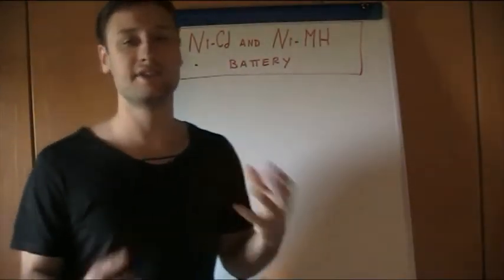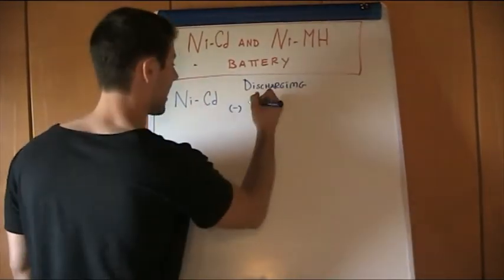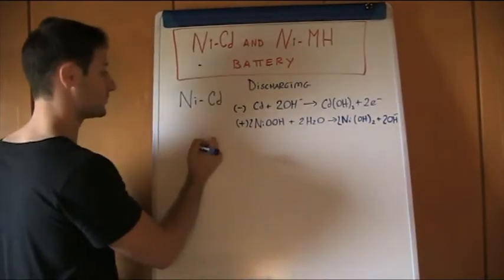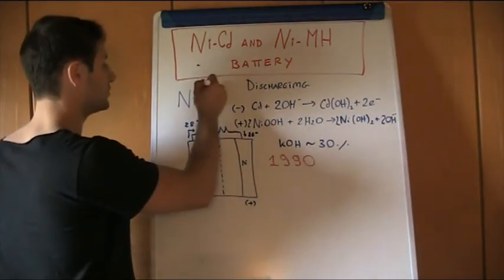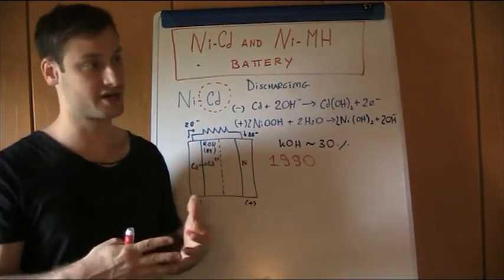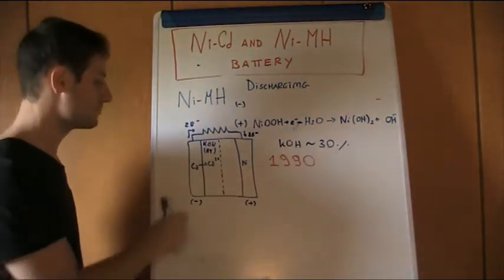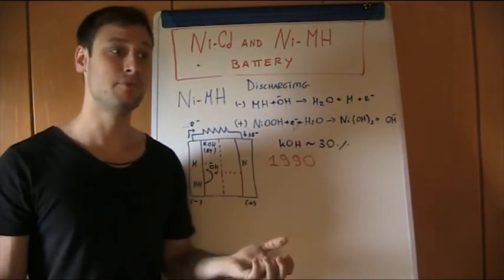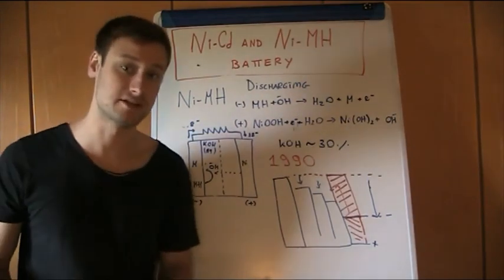ELECTROCHEMISTRY LESSON 26 - Ni-Cd and Ni-MH BATTERY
Lesson twentysix of this new series of videos on electrochemistry.
Topics covered in the video:
- Nickel-Cadmium battery;
- Nickel-Metal Hydrate battery.